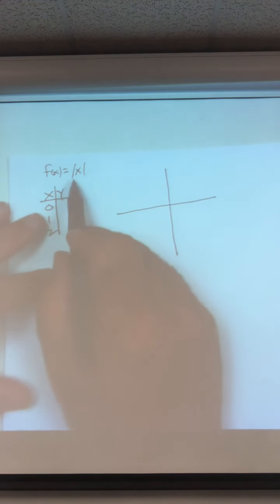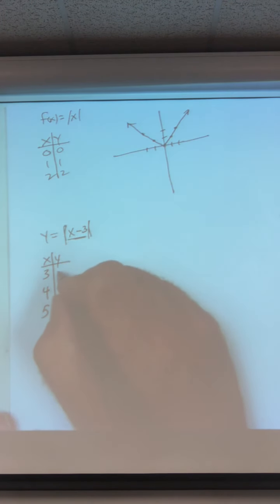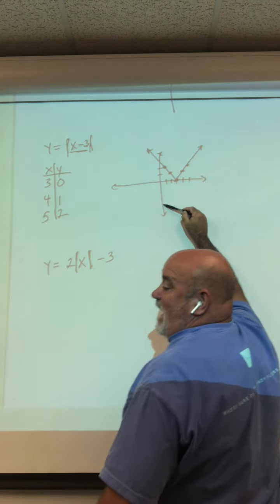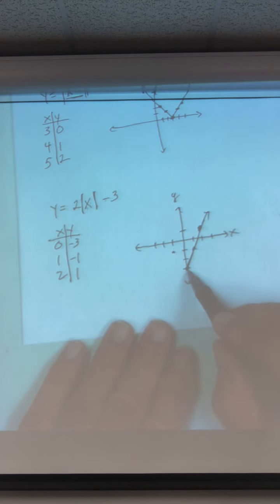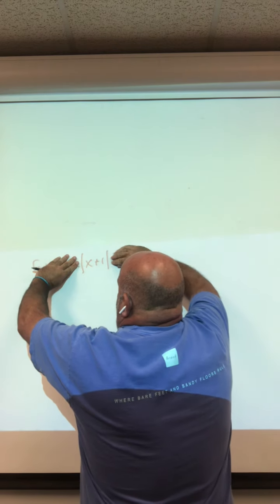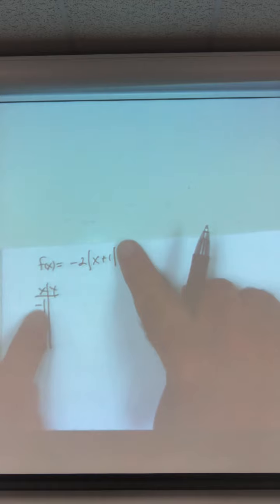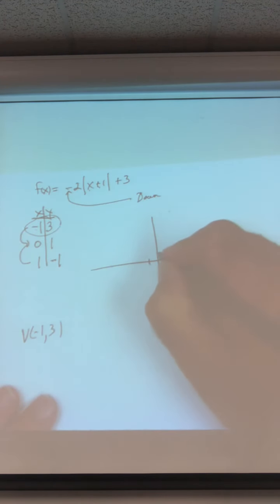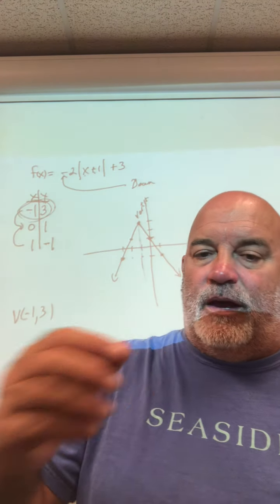Section 2,7 Part 3 Video